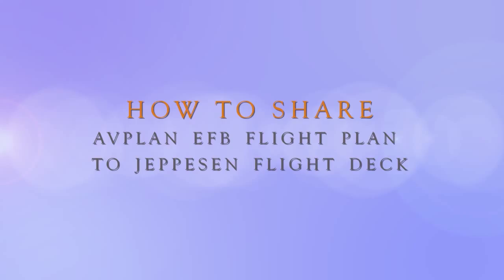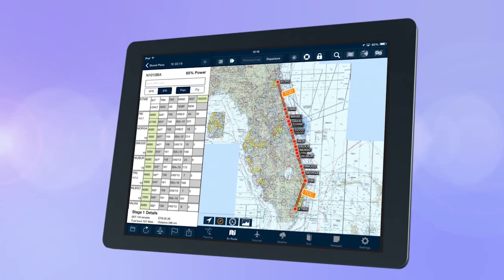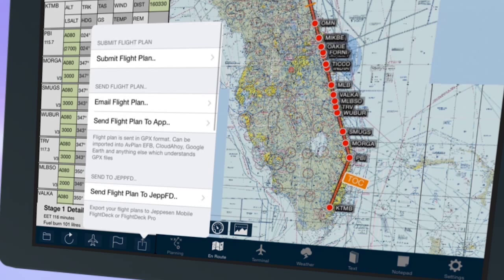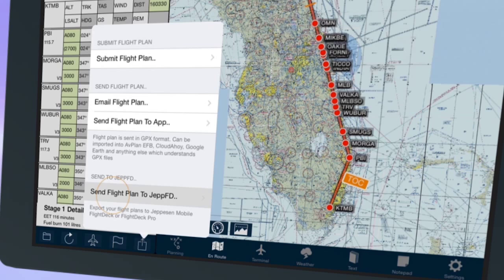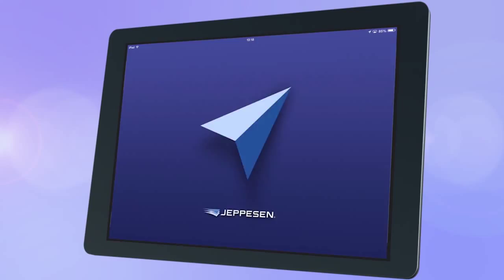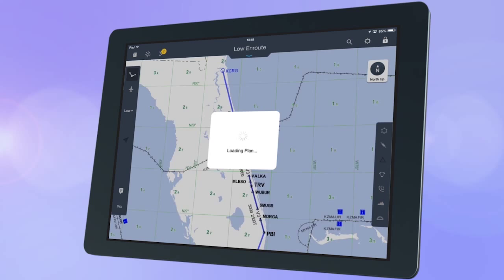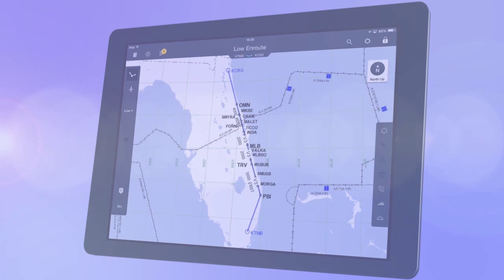Send AvPlan EFB Flight Plan to Jeppesen FliteDeck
See how simple it is to send a prepared AvPlan EFB flight plan to Jeppesen's FliteDeck app.